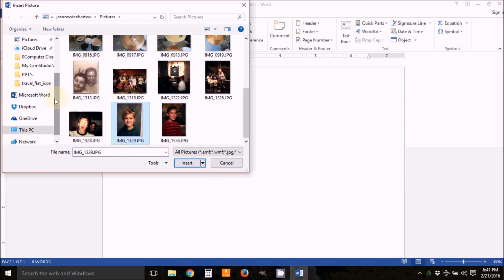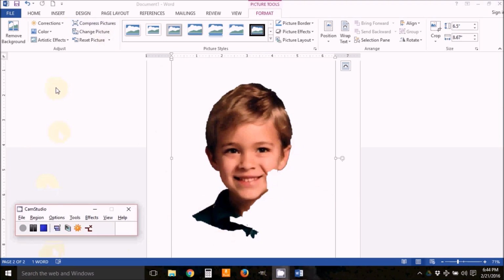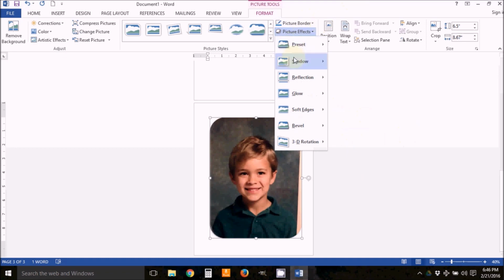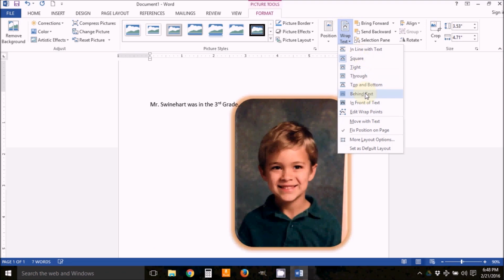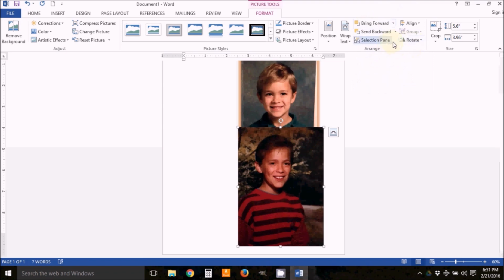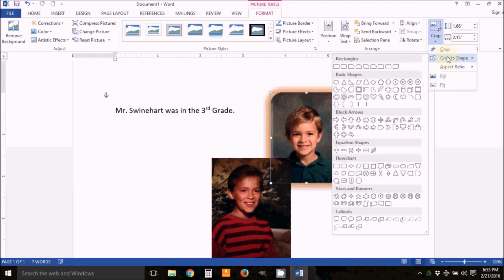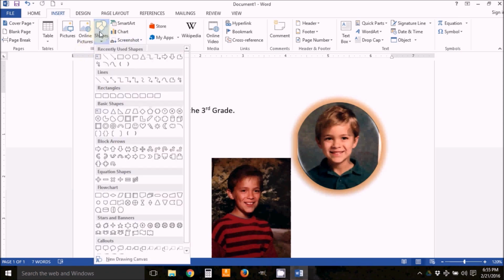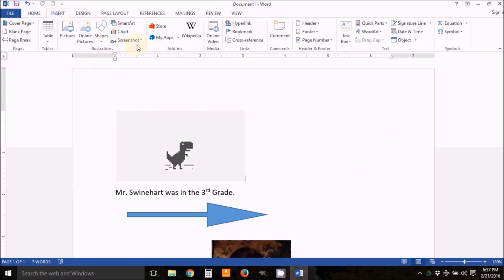Insert Tab: Picture Options